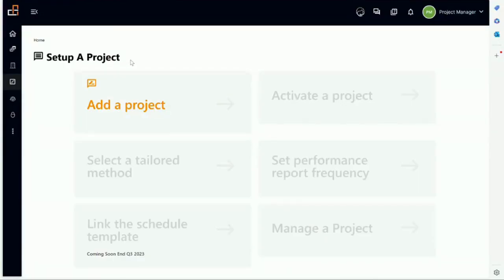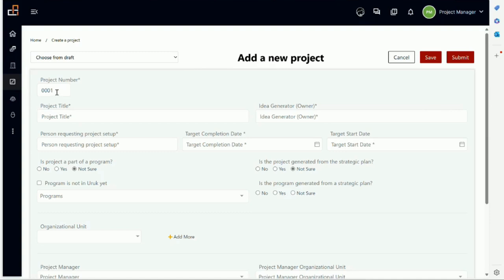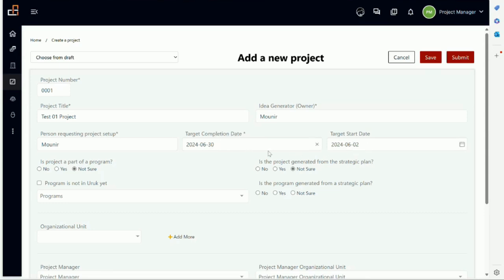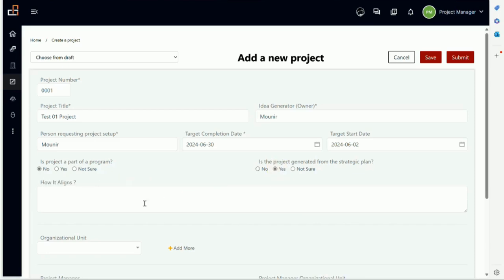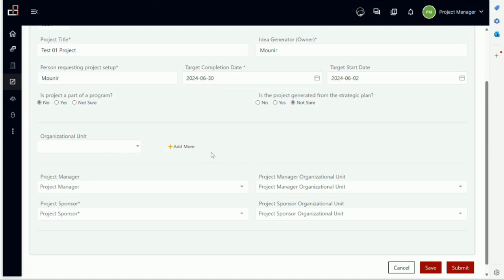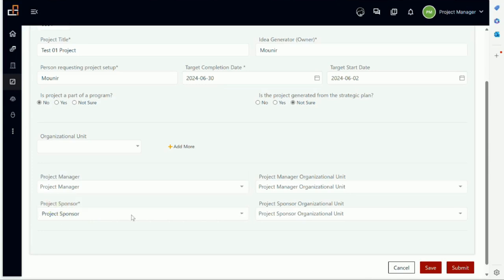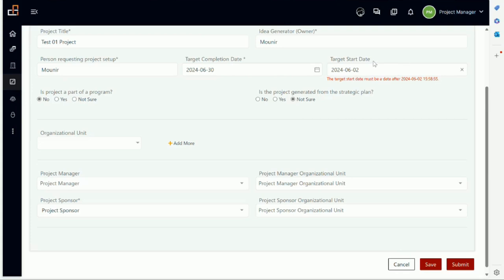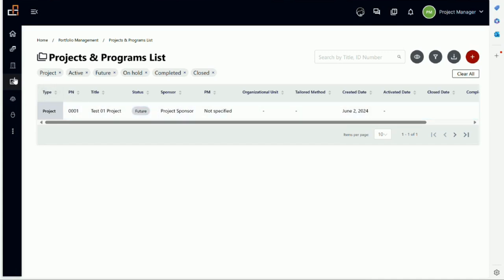Project Setup 1, Add a Project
The video explains the steps to set up a project, including adding project details, setting target dates, and defining organizational units, while highlighting mandatory fields and the importance of proper configuration for project management and performance tracking.